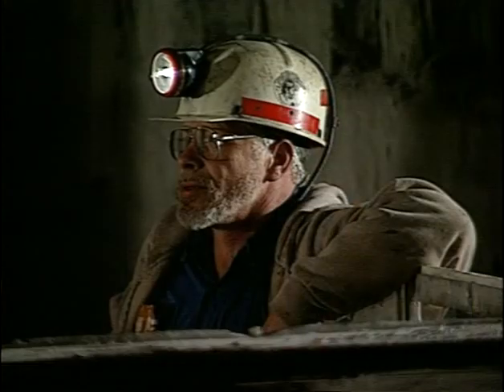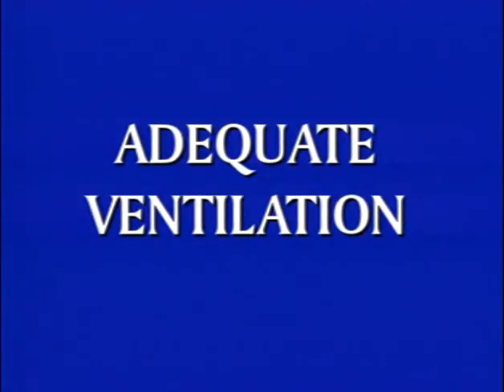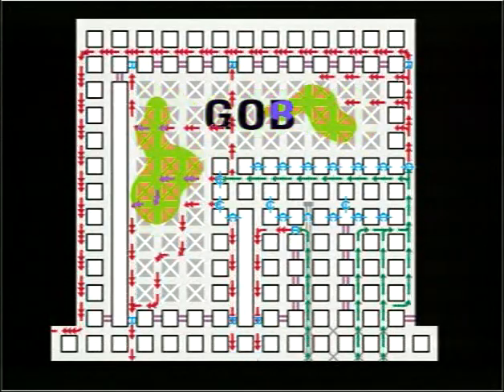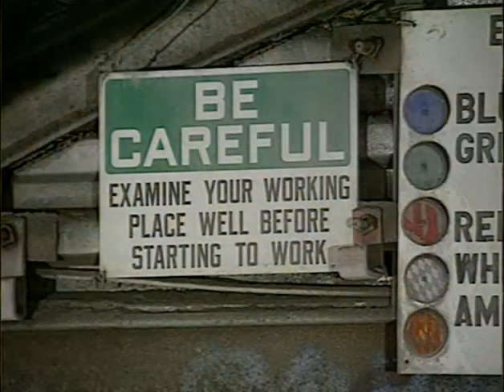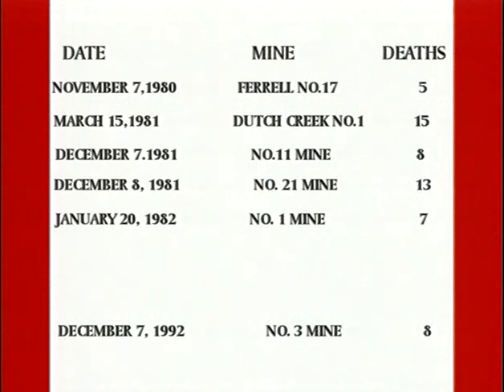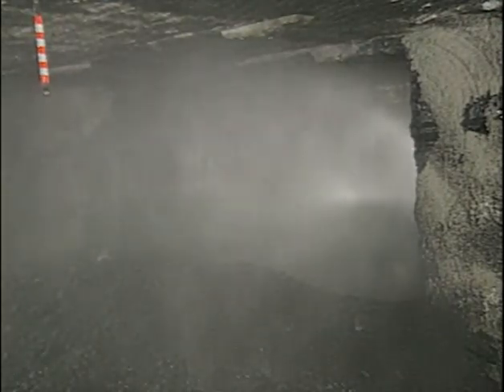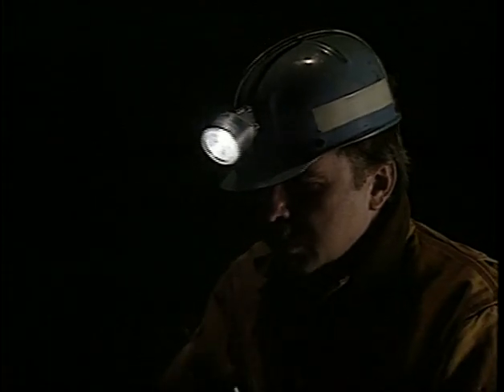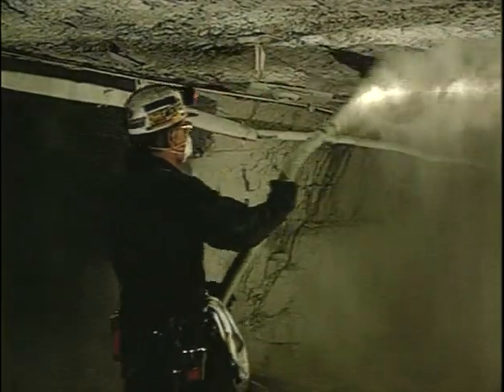Winter Alert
DVD512-S - 2000

This video describes the four lines of defense to guard against mine explosions. The four interrelated lines of defense are ventilation, examinations, ignition sources, and rock dusting. Proper attention to each of these areas can greatly reduce the chances of an explosion at your mine.